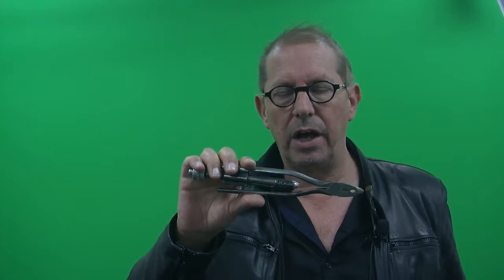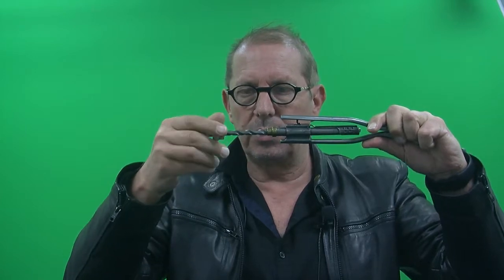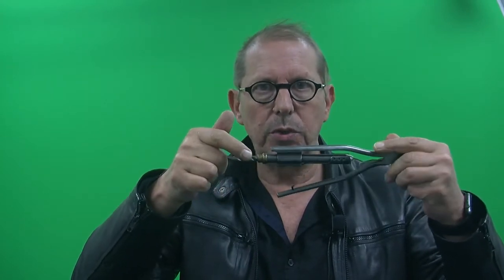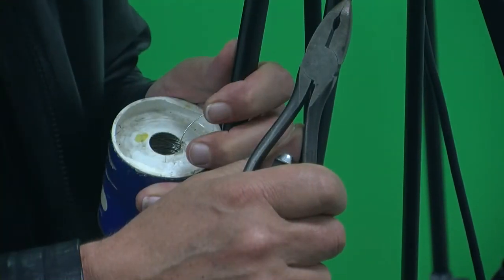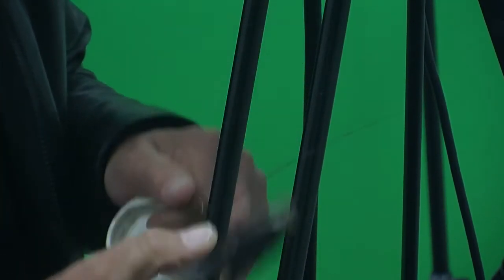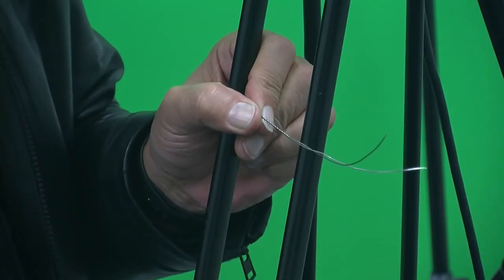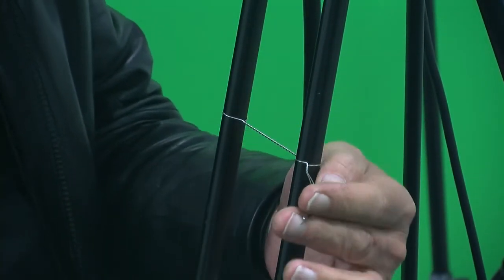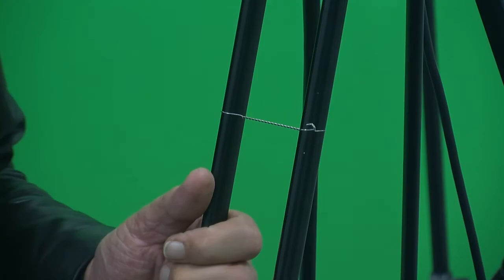Tim the Toolman: Episode 1 - How to use Wire Twisting Pliers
An introduction to twisting wire using specialized aircraft wire twisting pliers. Typically used to lock aircraft fasteners, other applications where twisting wire neatly is required, can use the same tool and technique.

For David Roman, the wire twisting mask making Cherokee! The kit (including stainless wire is coming at you via UPS)